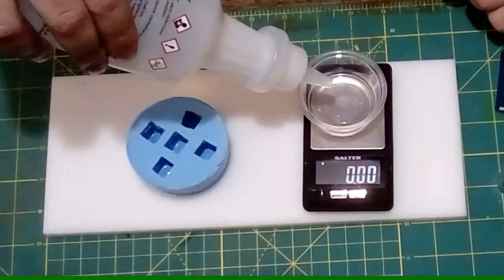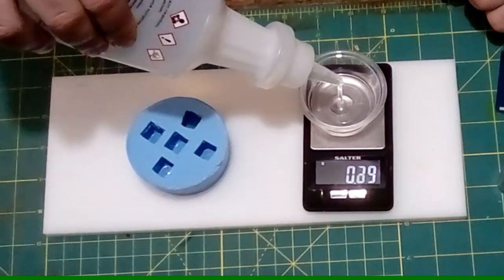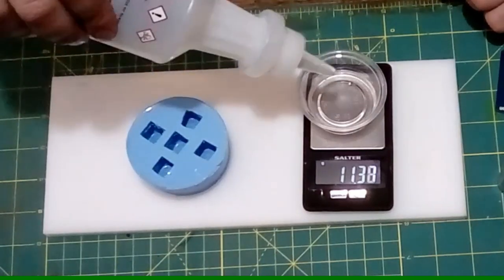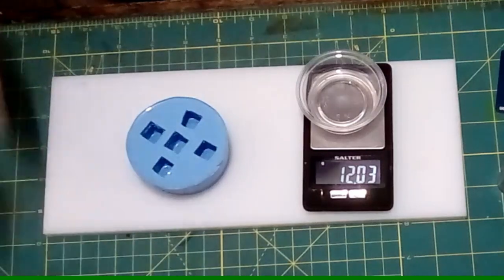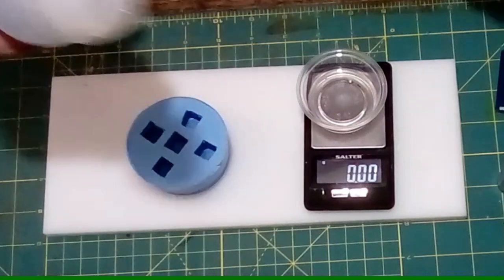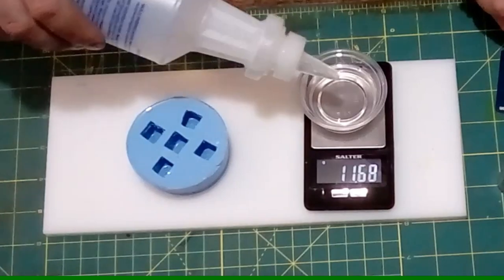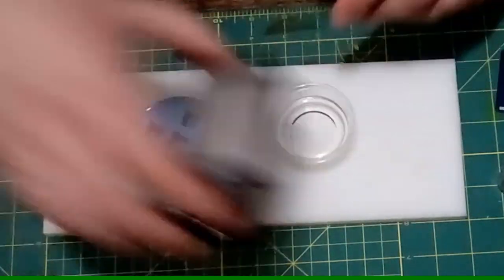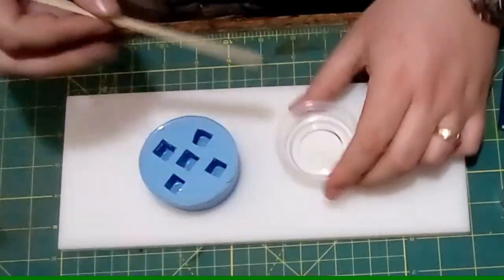Will off the store shelf glitter work in Alumilite?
Today we test to see if off the store shelf glitter will stay suspended or settle in Alumilite resin.